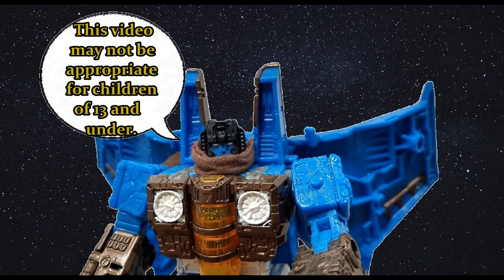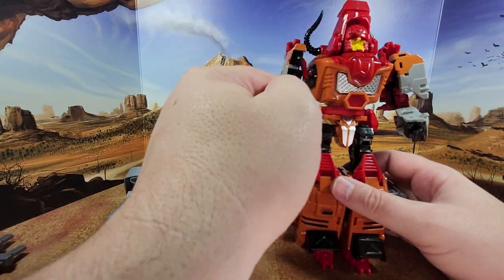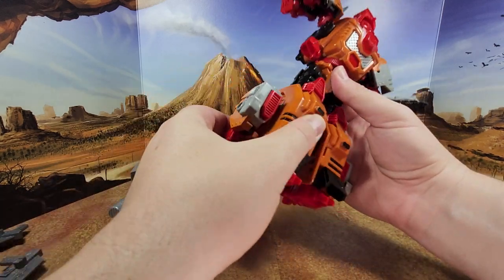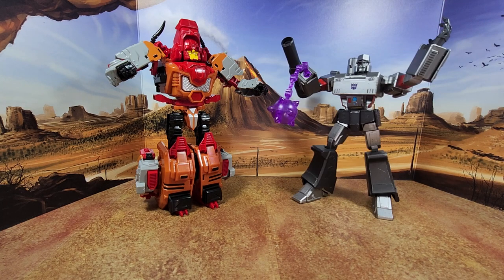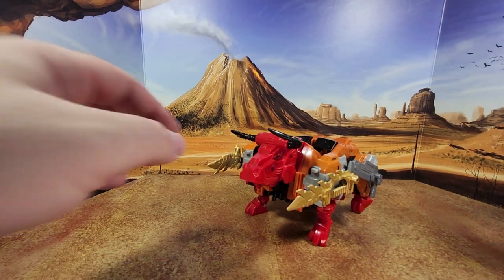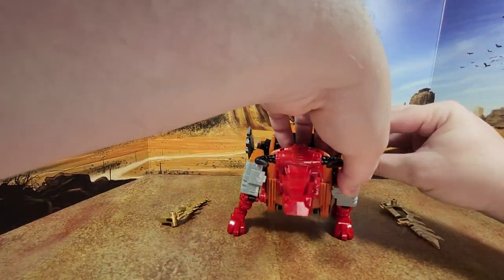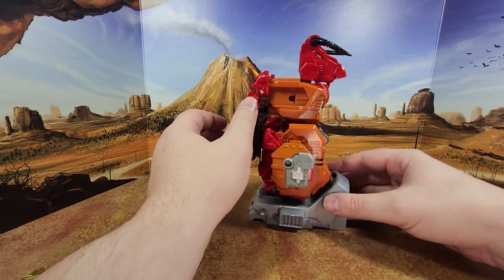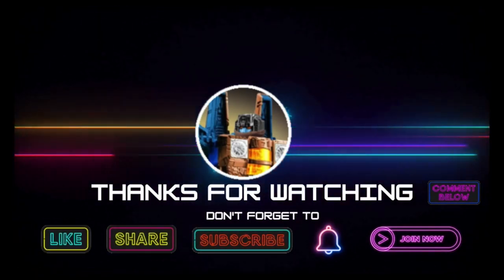Toy Review - Jinbao Oversized Predacons: Part 4 - Tantrum (Full Transformation)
You guys all know my wife is great, but now she's super great. She got me this jinbao oversized predacons set, and I'm quite please with the result. Welcome to part 4 of 6,